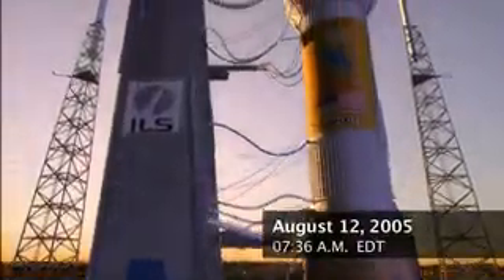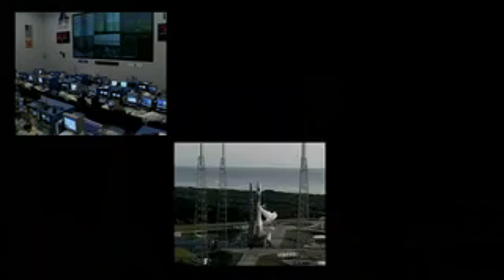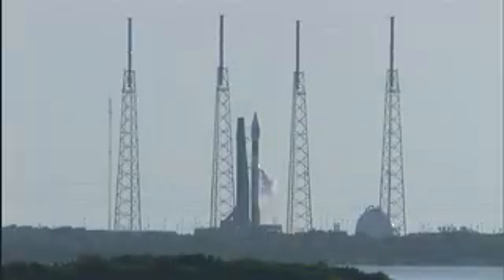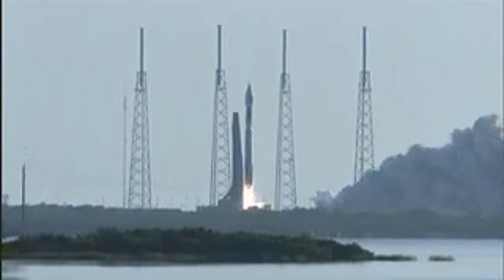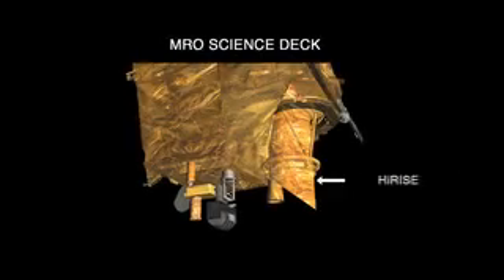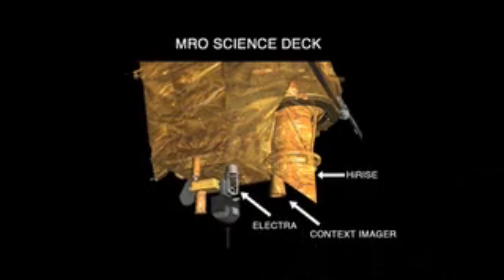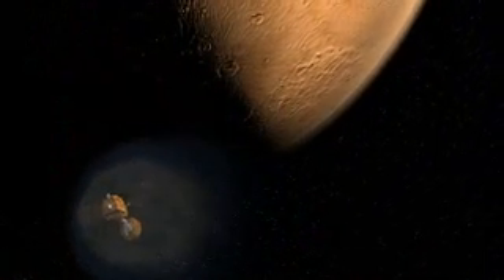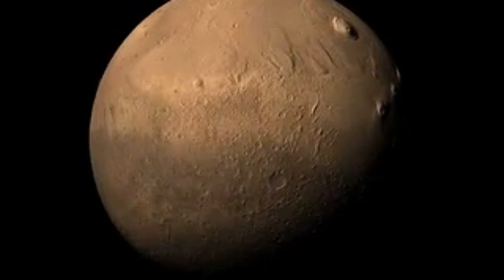Mars Reconnaissance Orbiter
Mars